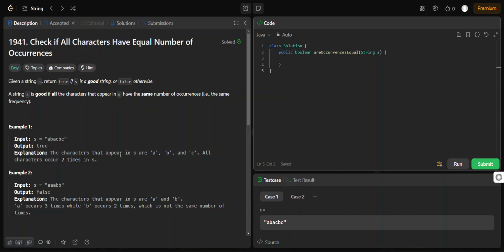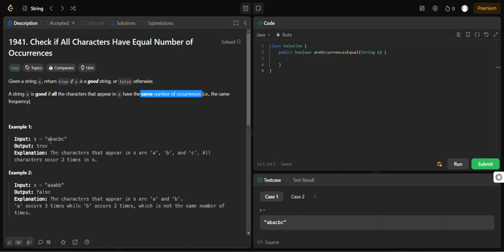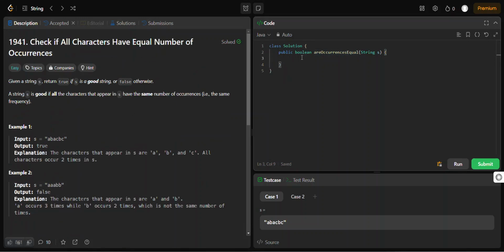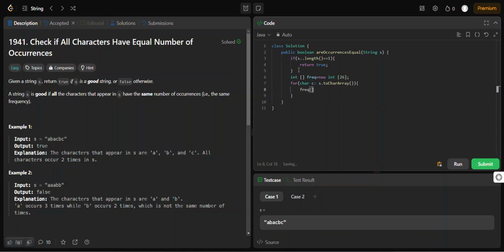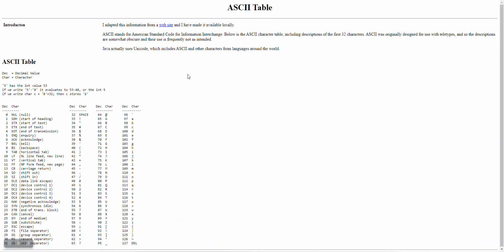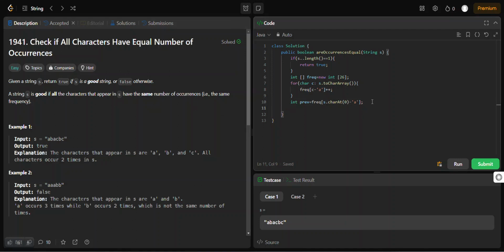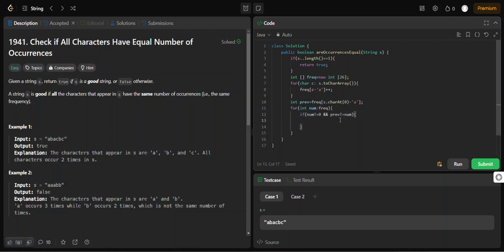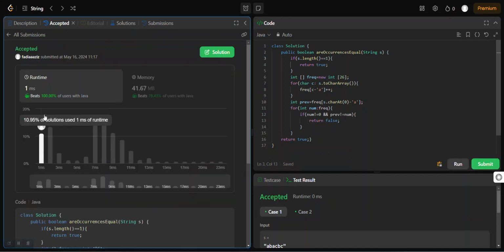1941 Check if All Characters Have Equal Number of Occurrences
Given a string s, return true if s is a good string, or false otherwise.

A string s is good if all the characters that appear in s have the same number of occurrences (i.e., the same frequency).